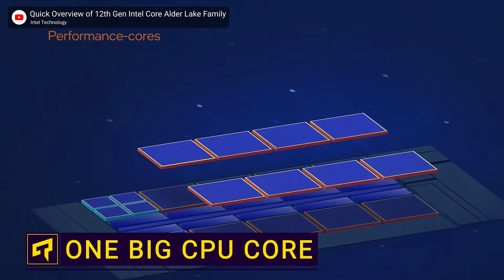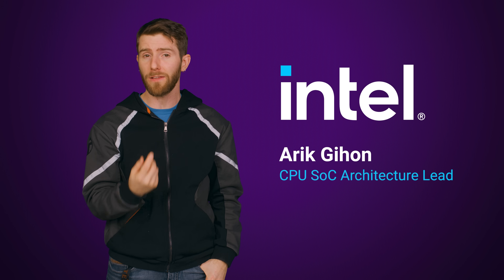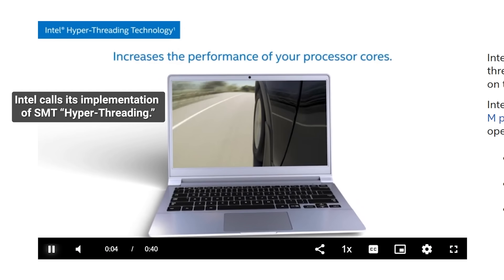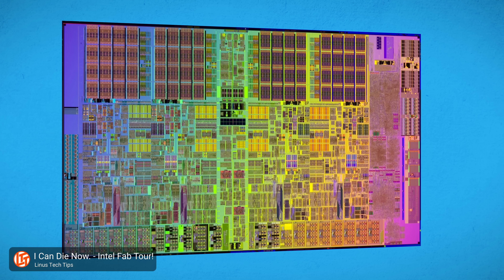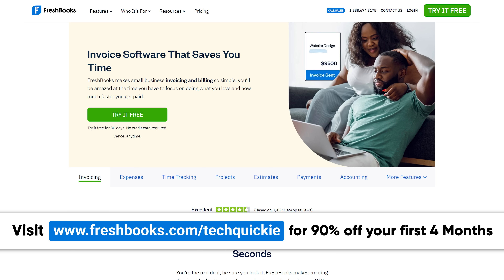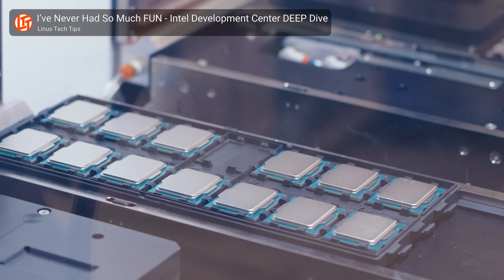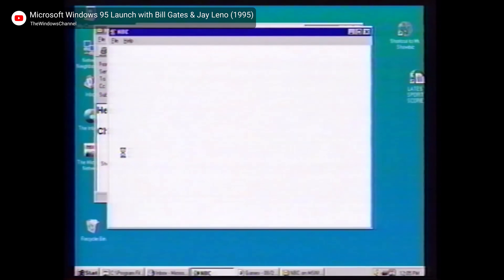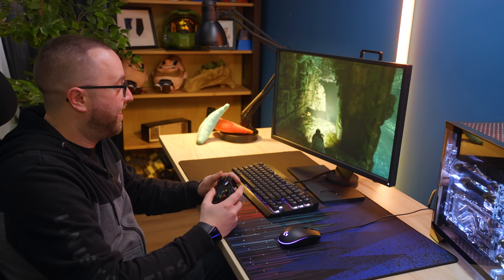A CPU With One HUGE Core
Could we have a processor that has just one really big, really fast core?